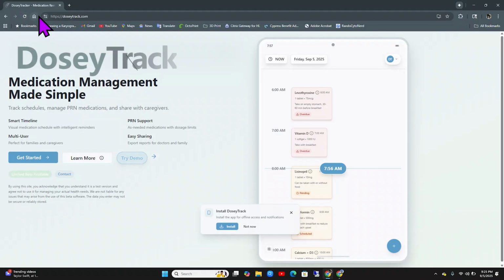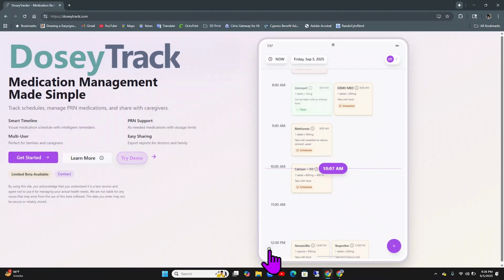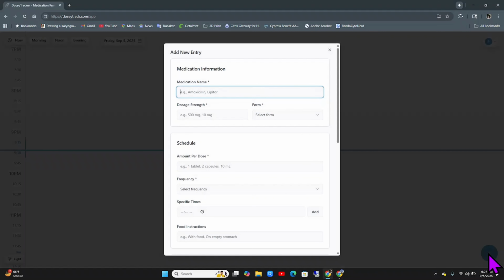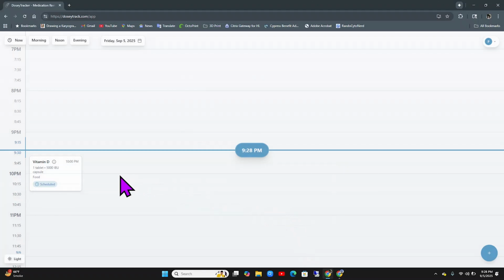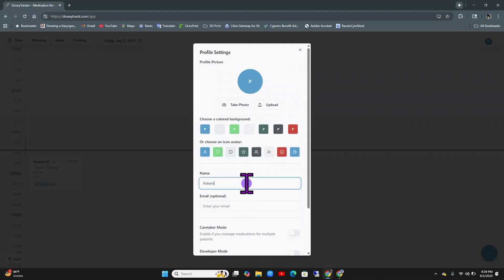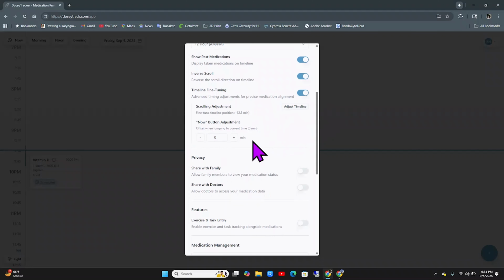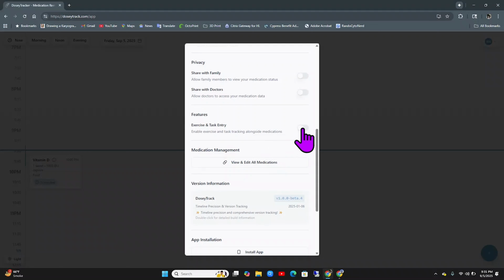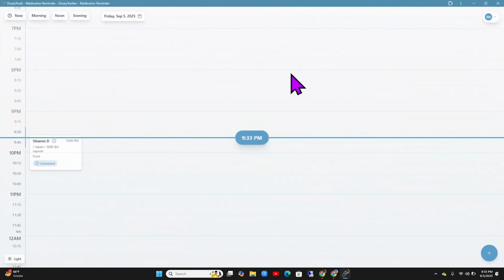Never Forget Your Meds Again (FREE Beta)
Tired of that moment of panic, wondering "Did I take my pills today?" Managing medications can be stressful, but it doesn't have to be.

Timestamps:
00:00 DoseyTrack.com Intro
00:27 DEMO
01:44 DoseyTrack App + Med
04:05 Settings
07:24 Install
07:50 Why DoseyTrack?
08:44 Helping People FREE

That's why I created DoseyTrack.com, a completely free and incredibly simple web app designed to give you peace of mind. Whether you're managing your own prescriptions, tracking vitamins and supplements, tracking exercise, or helping a loved one stay on schedule, this tool is for you.

In this video, I'll give you a complete walkthrough of how DoseyTrack.com works. You'll see how to:
✅ Easily add all of your medications and set up your schedule.
✅ Log a dose with a single click.
✅ View your history to see exactly what you took and when.
✅ Stop worrying about missed doses or accidental double-doses forever!

Ready to take control of your health routine? It takes less than a minute to get started.

(currently Beta)